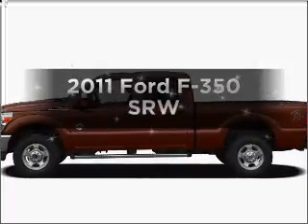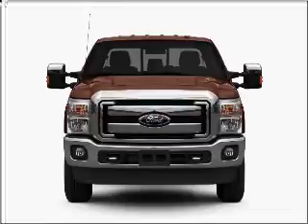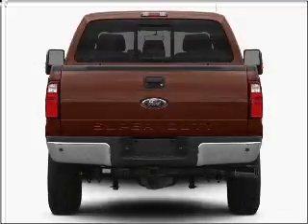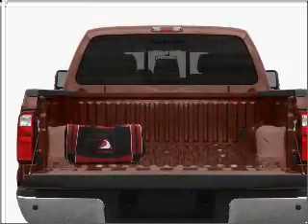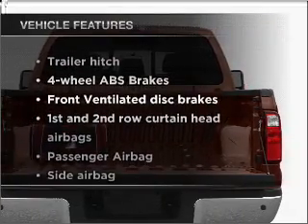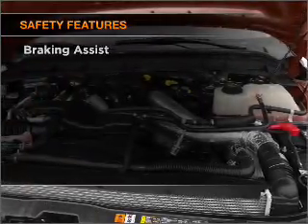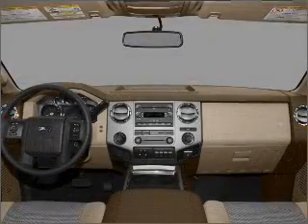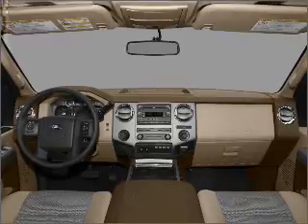2011 Ford F-350 - Marysville WA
Year: 2011
Make: Ford
Model: F-350
Trim: SRW
Engine: 6.7 liter 8 cylinder 32 valve
Transmission: 6-Speed Automatic
Color: Royal Red Metallic
Mileage:
Address:
3520 136th Street NE